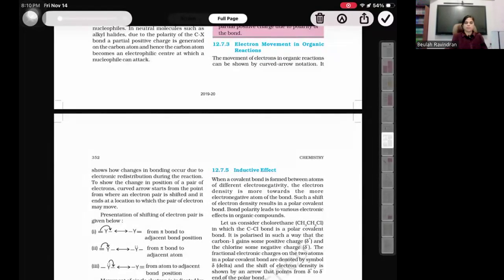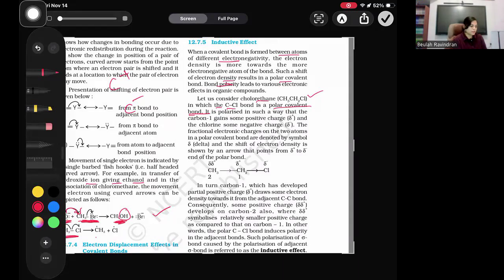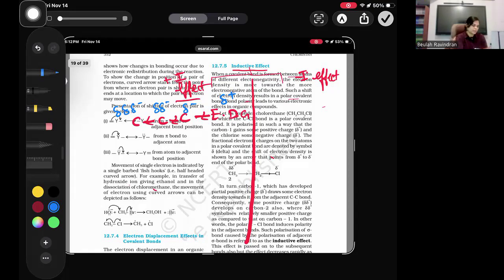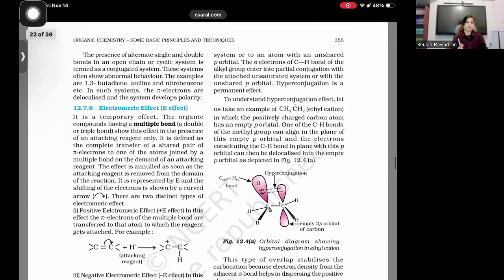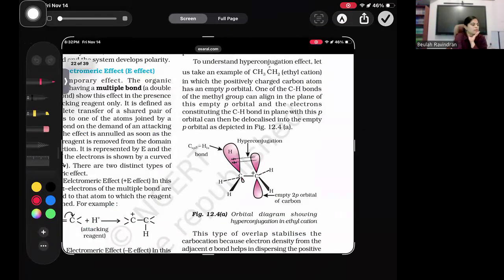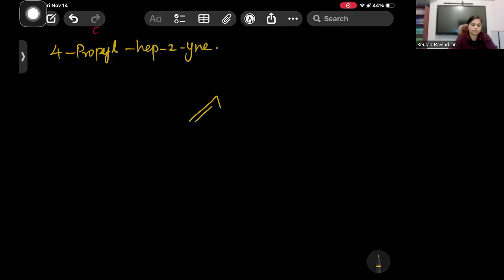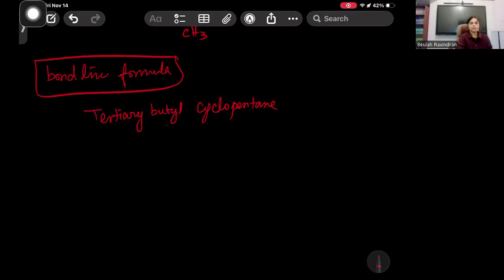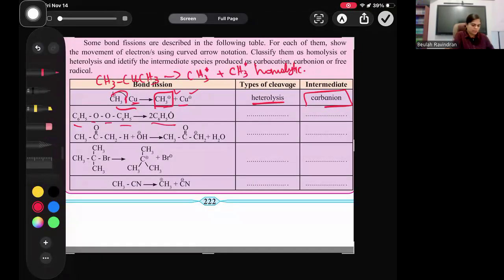Inductive effect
Inductive effect - Electron donating group and Electron withdrawing group